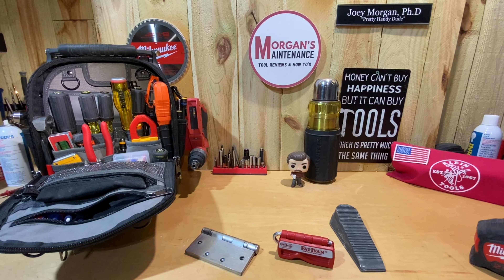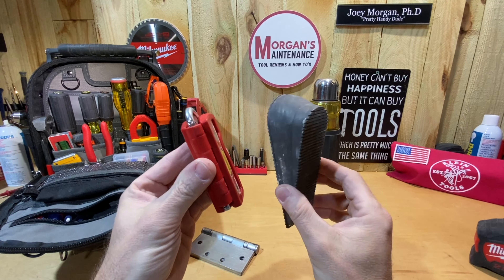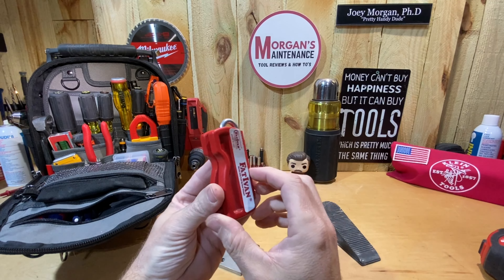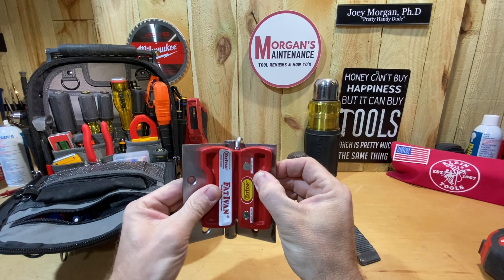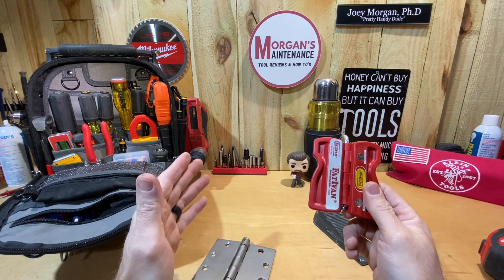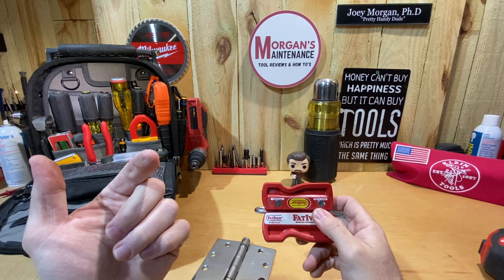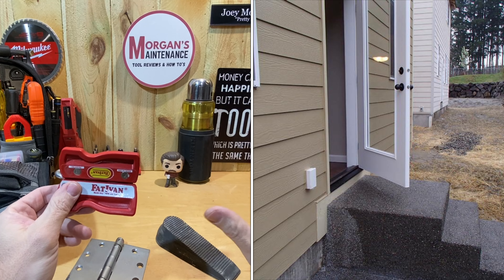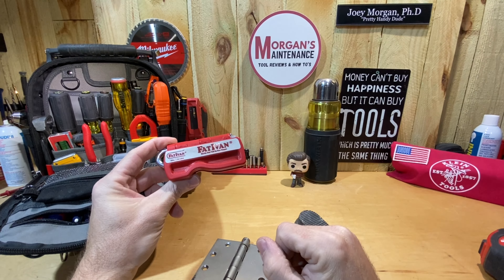Fat Ivan Fold Up Door Stop / Perfect to Fit in Your Toolbag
My Review for the Fat Ivan Foldable Door Stop.  I share how it works and why I feel it is useful.

If you would like a link for something you see in the video, just let me know and I will post them here.